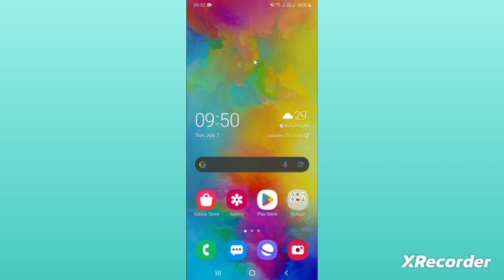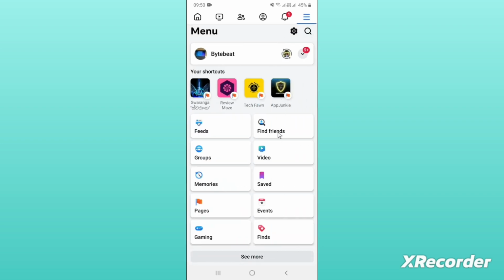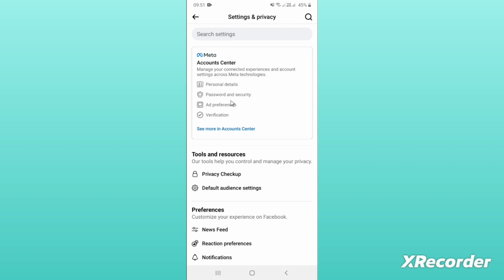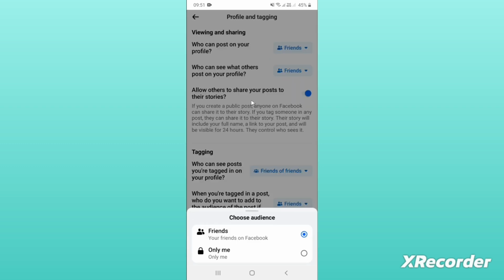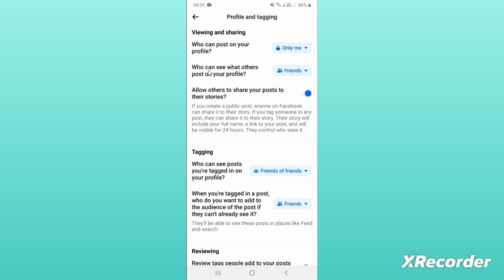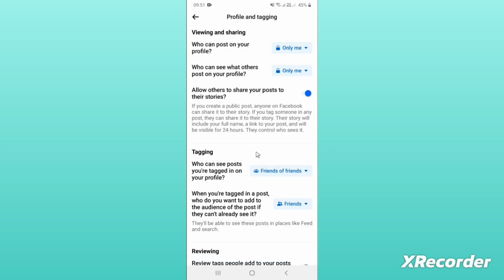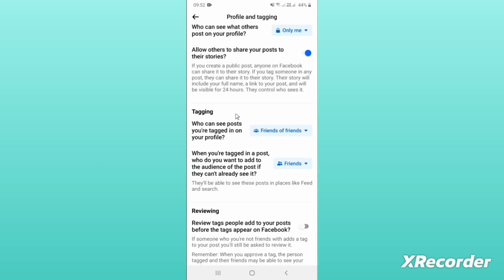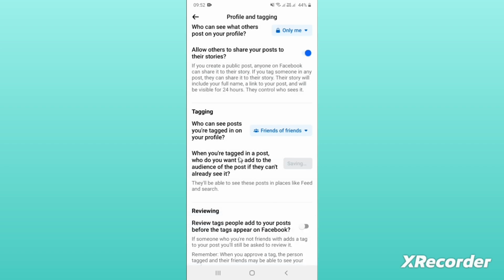How to Hide Facebook Posts & Photos (2025 Guide)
Are you looking for a comprehensive guide on how to hide Facebook posts and photos in 2024? You've come to the right place! In this video, we'll walk you through the step-by-step process of making your Facebook posts and photos private. Whether you want to hide all posts on Facebook from the public or specifically manage your photos, we've got you covered.

Learn how to hide all Facebook photos at once, and discover the best ways to hide all posts on your Facebook timeline from friends. We will also show you how to hide all tagged photos on Facebook, ensuring only the people you want can see your content. If you need to know how to unhide posts on Facebook or how to make Facebook photos private, this guide will provide all the answers.